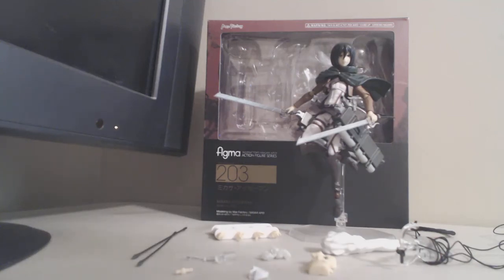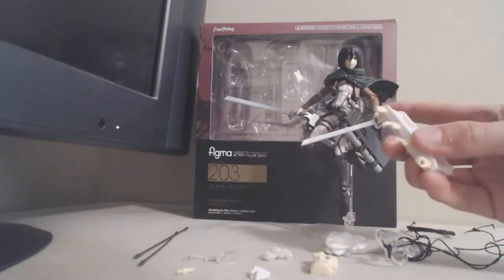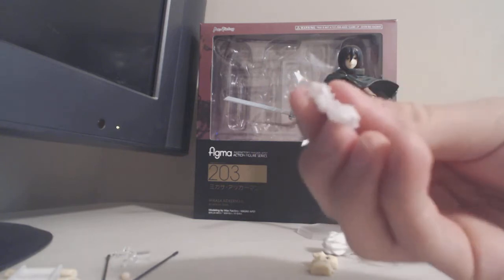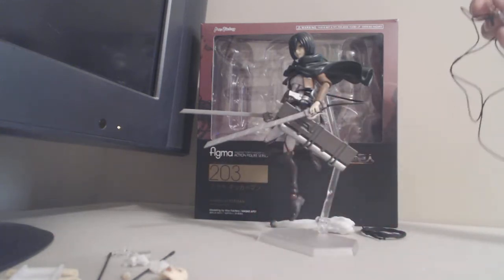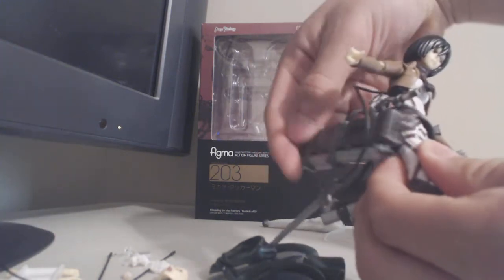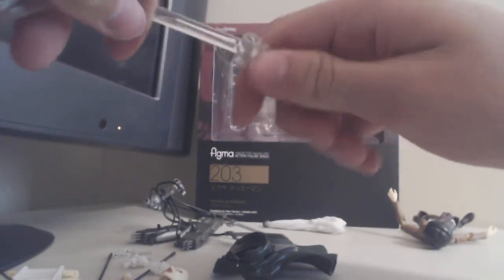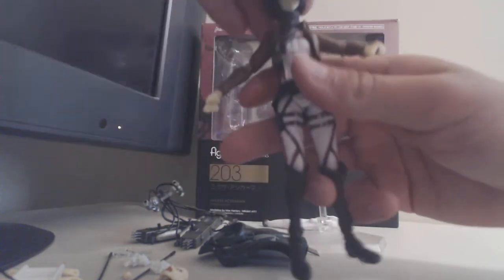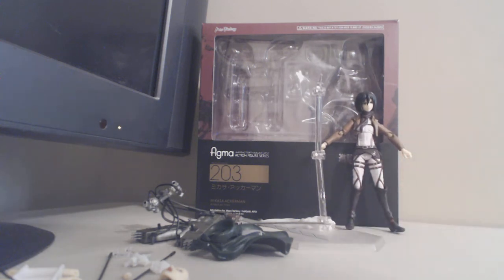Figma Mikasa Ackerman Review Attack On Titan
An action figure review of the mikasa ackerman figma figure from attack on titan.

Made by Cameron Ponce, CEO of Cam-Arts.